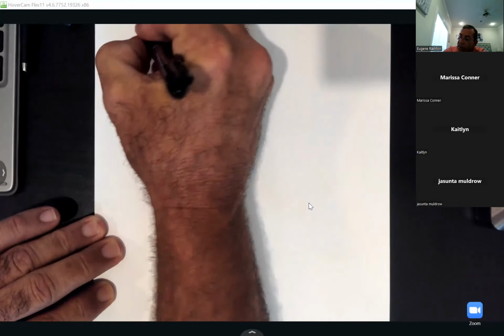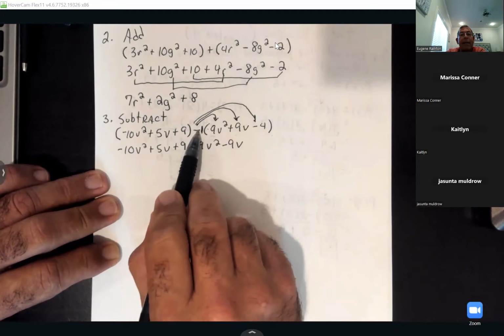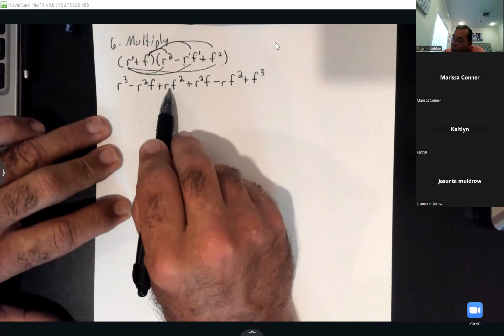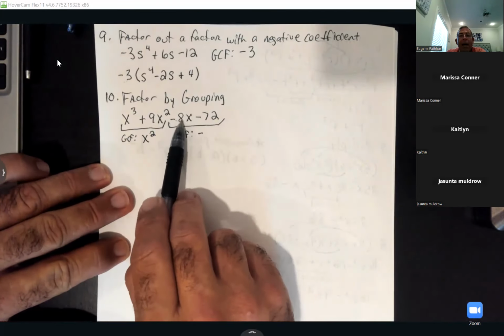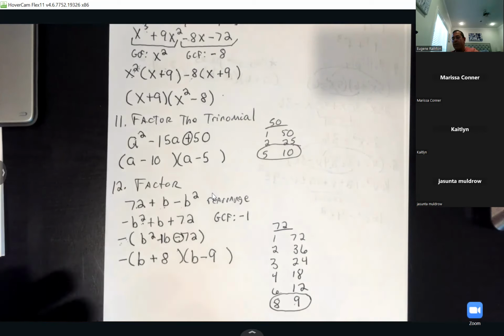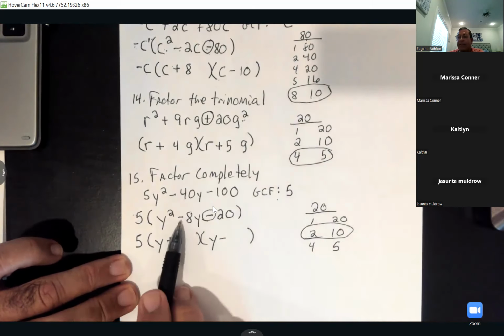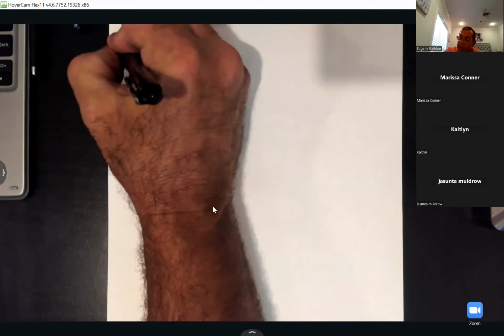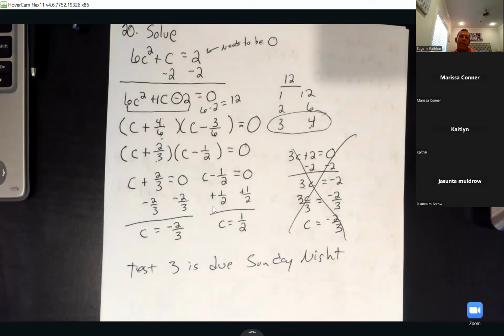transitional algebra summer 2023 test 3 review